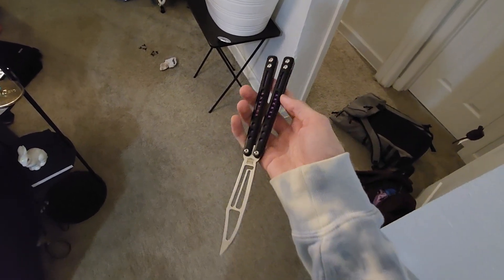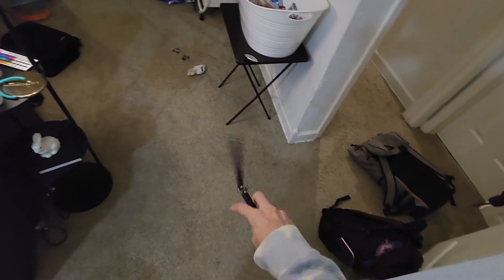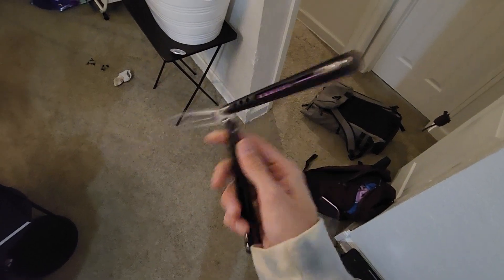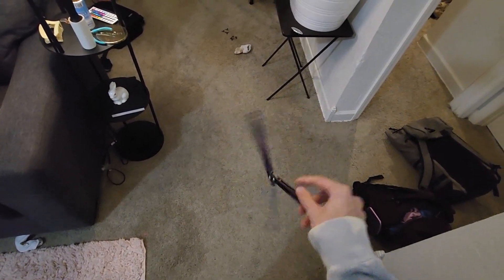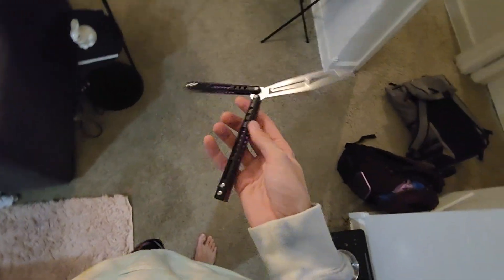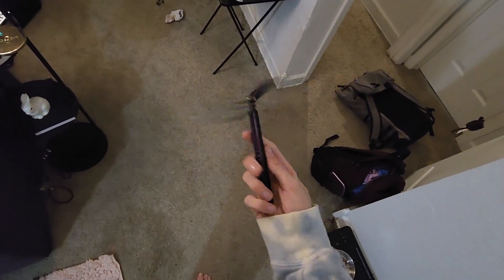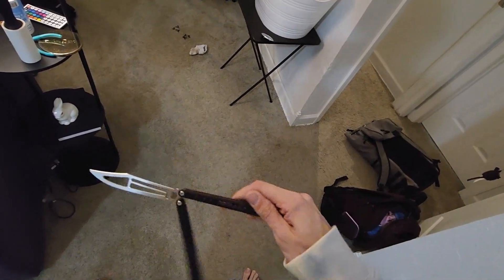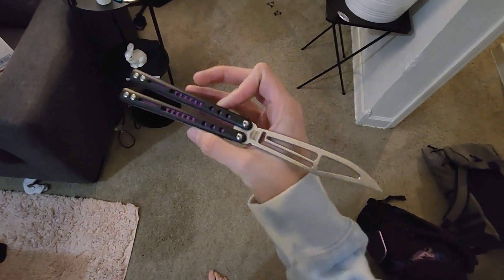maybe I'm just too picky 🤔🤔